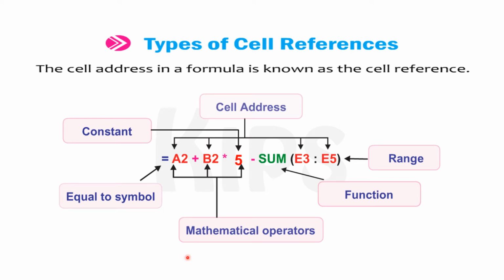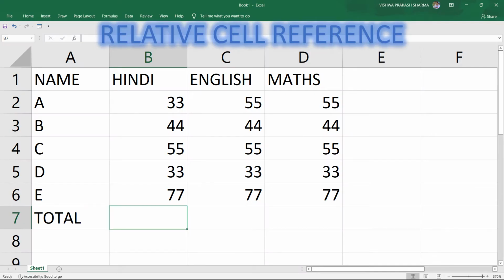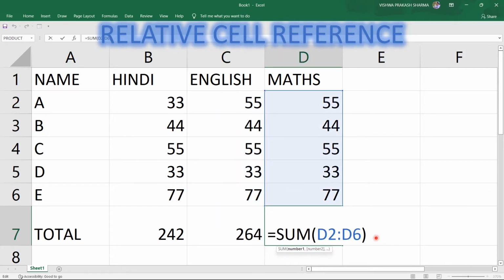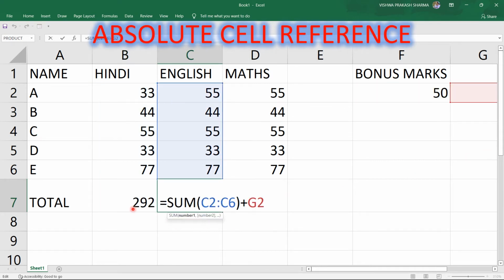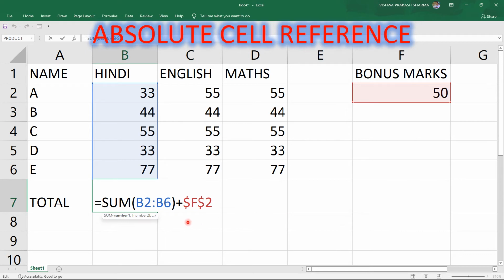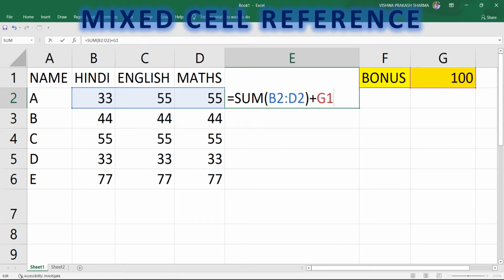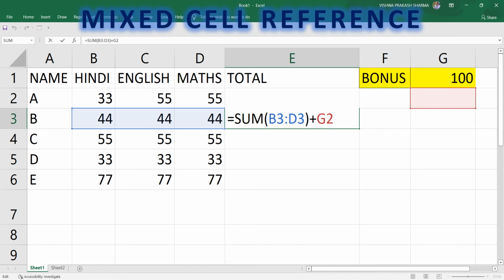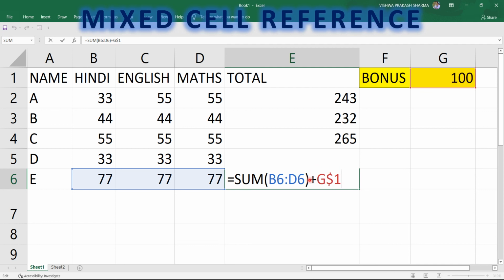Types of Cell References in Excel